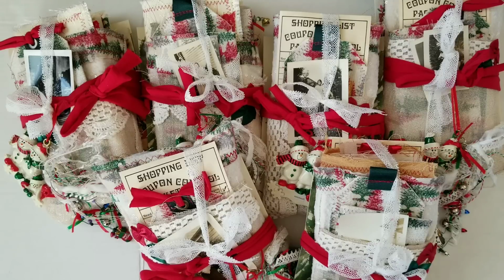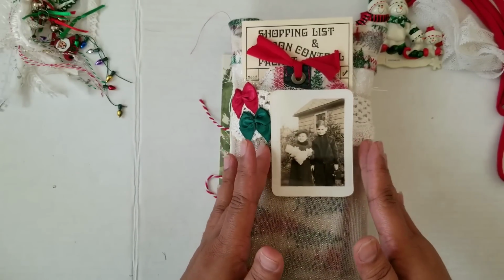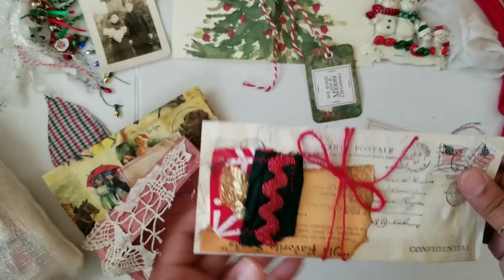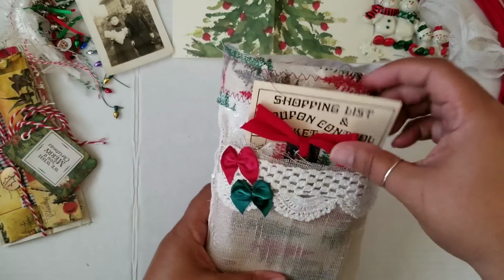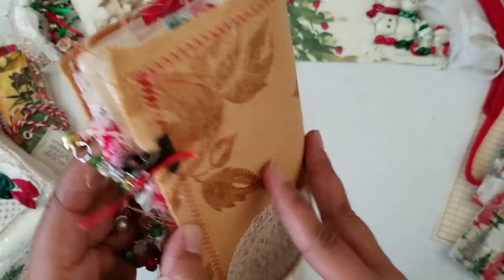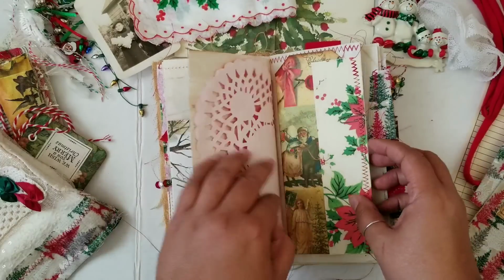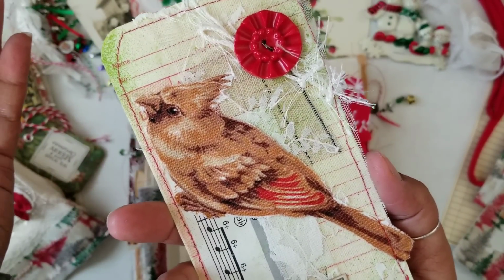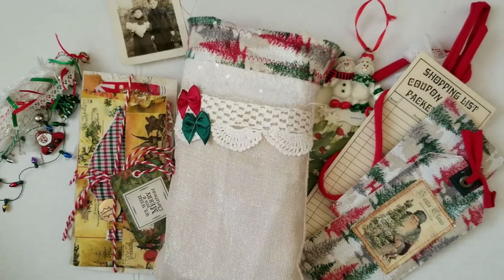Christmas Junk Journals | Cozy Christmas Bundles of Joy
Today what I have here are some bundles of Christmas Joy. They are filled with so many different things and it's so funny because it was supposed to start out as a small project and here we are! LOL! I hope you all enjoy these and I know we're starting to get into the Christmas spirit so I guess I'm right on time!

Here's some information that I mentioned in the video that you might want to check out:

December digi - GTDESIGNS:

Santa Claus tags - nostalgiegrafikland: